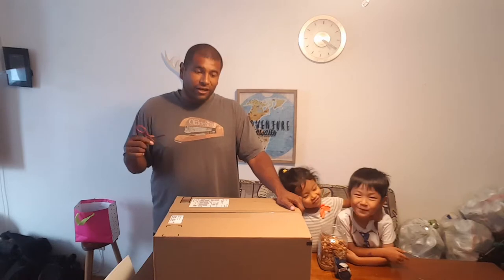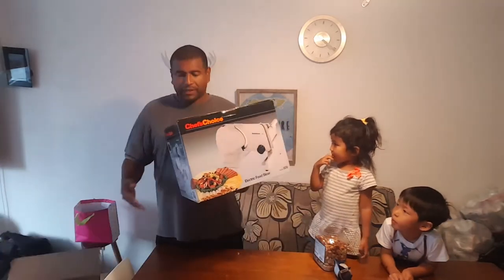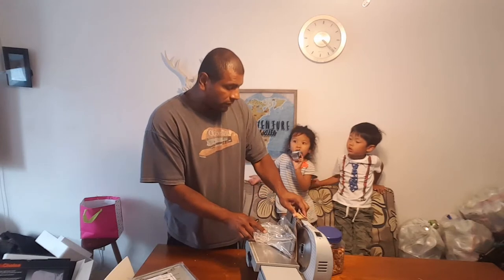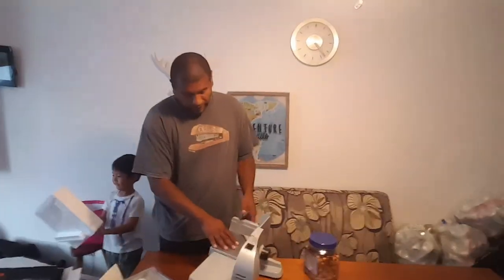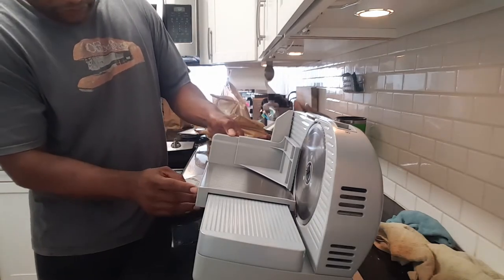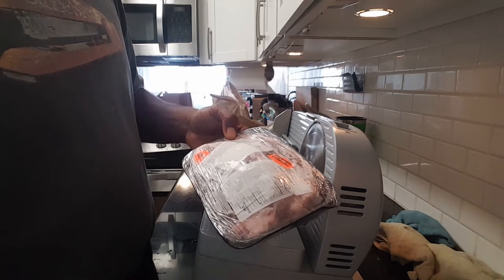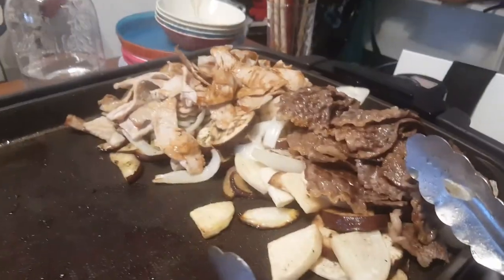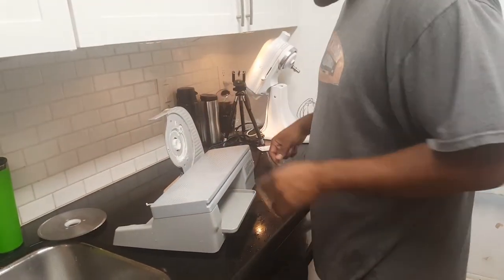Save Money on Keto with This!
This is one of the best purchases that I've made in a long while.